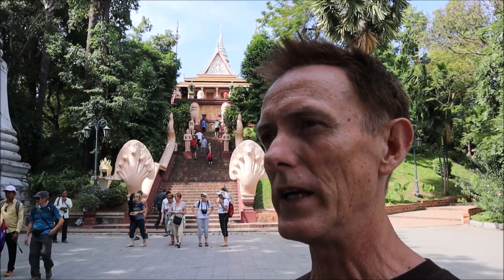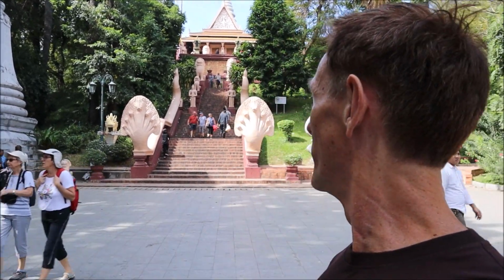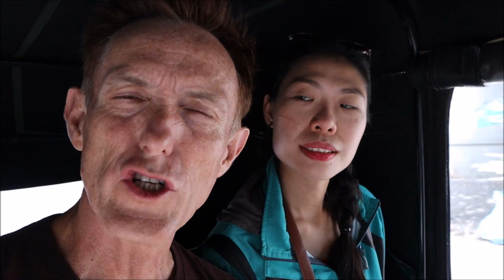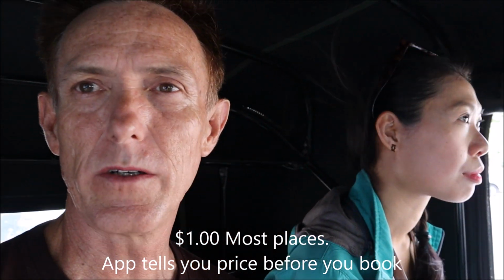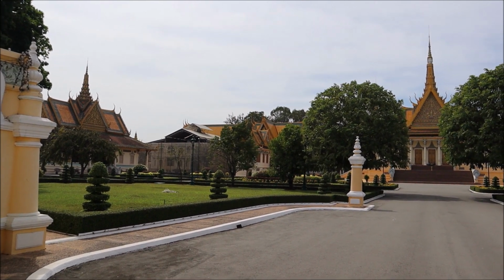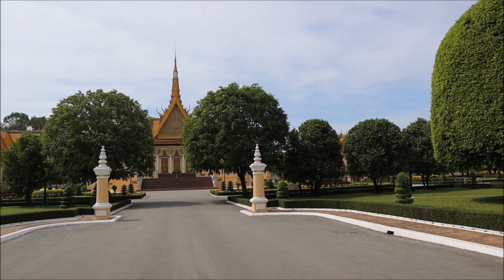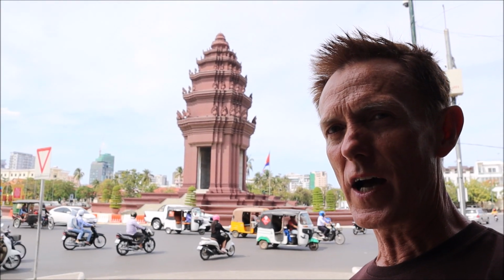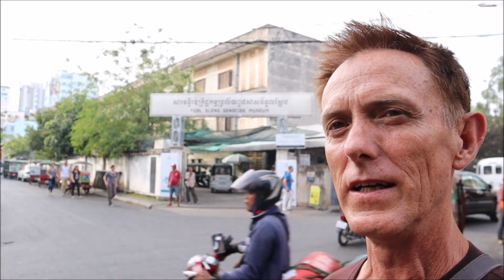Phnom Penh Cambodia Walking Tour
That will move us higher in search engines so we can wander the planet freely.

The world is your home.  What time will you be home for dinner?

Please use the following links to book travel and tours.